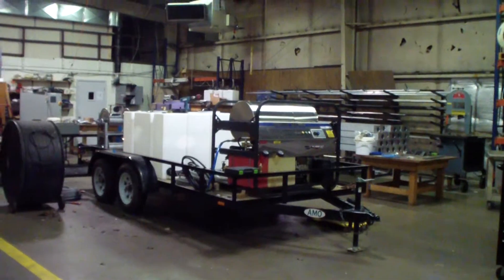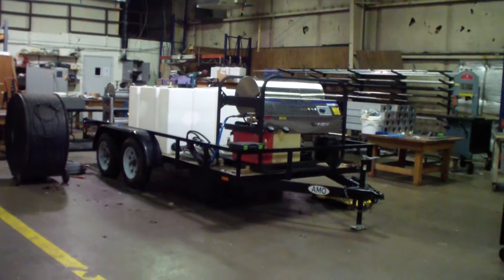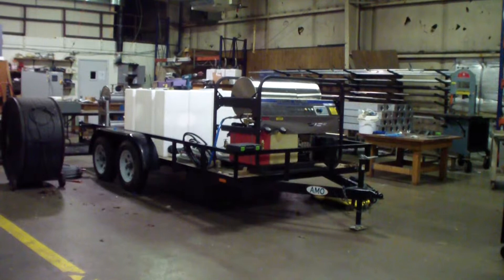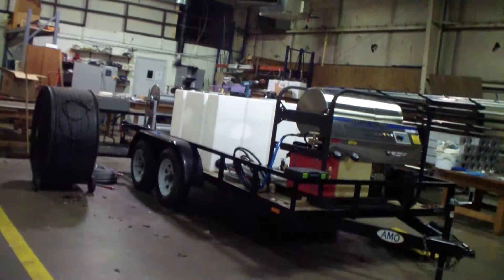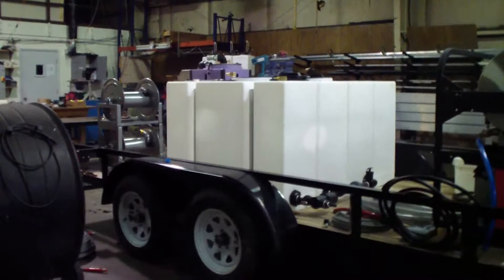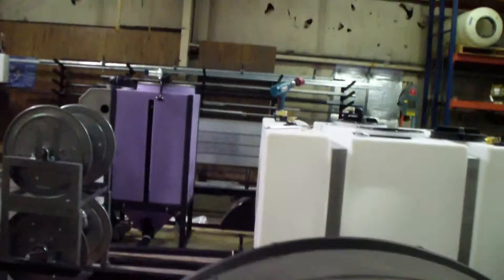Trash bin cleaning systems & pressure washing trailers trashbincleanersdirect.com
Older wheelie bin cleaner
Welcome entrepreneurs. You have discovered one of the newest and fastest-growing business opportunities in the USA & Canada. TBCD offers the highest quality, fastest & most environmentally friendly trash bin & pressure cleaning systems in the industry.
(Request a copy of our gross income chart)

• Follow-Up Trash Bins Cleanings Take as Little as 5-8 Seconds!
• Marketing Assistance Program (MAP) for Start-Up & Existing Companies
• TBCD Eco-Friendly High-Speed Trash Cart is the Absolute Best Investment in The Industry
• Hot Water/Steam Clean Sanitizes & Deodorizes without chemicals
• Cleans Up to Five Hundred (400) Trash Bins Per Day!
• Recycles Wastewater Down To 5 Microns & Filters Out Cooking Oils & Phosphates.
• Capable of Recovering Wastewater Up To 100' Away from the Vehicle!
• Pressure Cleans Most Driveways in 10 Minutes.

Why should existing service companies invest in TBCD trash can cleaning systems?
Adding trash bin cleaning services can bring in hundreds, even thousands of new customers per year (monthly subscribers)! Imagine how you could dominate both markets. Trash can cleaning services is the perfect profit center for landscapers, carpet cleaners, pest control, janitorial, pressure cleaning, construction companies, and more.

Why do more start-up companies turn to us?
TBCD provides you with the best equipment, free hands-on training, contractor marketing, pricing & training guidebook. TBCD Marketing Assistance Program (MAP) offers our top-ranked 6 in 1 route managing software that's linkable to accounting software & can store & process credit cards, email invoices & online promotions & send bulk text messages alerting your customers on the day of service. We also offer marketing packages that include website design, logo design, truck or trailer wraps, door hangers, flyers, business cards, and we can arrange to deliver your new system to your door. I have helped my clients start over 1,000 businesses over the past 33 years.

Why are thousands of homeowners signing up for trash bin cleaning services each day?
Yard waste bins are full of pollen that can trigger allergies. Viruses like E. coli, Salmonella, Listeria, Mold, & the putrid odor! Dirty trash cans attract cockroaches, maggots/flies, mice, rats, raccoons & bears & stray dogs that can bring all kinds of health hazards to your home. TBCD system uses hot water/steam to eliminate up to 99.9% of harmful organisms like our chemical-free system cleans, sanitizes, and deodorizes the trash carts at the same time. TBCD high-volume hot water cleaning systems make all the difference in the world; It will emulsify grease, oil and instantly loosen up food waste.

Why is TBCD the only company manufacturing Eco-friendly systems that can filter these extremely high levels of Hydrocarbons (cooking oils & grease) & Phosphates from fertilizers in trash bins down to 5 microns and recycle it multiple times tripling the amount of trash cart you can clean in a day and still allow for proper disposal? Call to learn more.

Trash bin cleaning huge neighborhood event. 48'' High-Speed

WARNING, ARE THE VEHICLES YOU ARE SHOPPING FOR STREET LEGAL?
Here are three things you must know.

1. It’s illegal to dump tons of unfiltered wastewater into a local car wash, RV park & city sewer drains. This is not greywater. You are a business & different EPA rules apply.

2. TBCD does not use our trash bin hopper as an open-top wastewater holding tank. Open hoppers are not a legal way to transport wastewater in any city or state in North America. Filthy oil-saturated, toxic algae & bacteria-ridden wastewater can spill out of their hoppers onto the street, causing a horrible impact in your city or community — even the spread of blue-green algae that is killing dogs around the country & destroying property values.

3. We only manufacture street-legal trucks & trailers, we focus on the total GVWR Gross Vehicle Weight Rated. There are vehicles sold today that are over 3,000 Lbs. overloaded.

Additional revenue:
Pressure clean 1 or 2 driveways in the morning (in under 10 minutes each) at $100.00 to $300.00 each, while they are waiting for the trash cans to be emptied. This also gets the attention of HOA’s looking to clean their community.

TBCD is your #1 source for Trash Bin Cleaning Systems, Mobile Hot & Cold-Water Pressure Cleaning Systems, Mobile Fleet Washing Equipment, Surface Cleaners.

Dan Swede
Trash Bin Cleaners Direct, LLC.